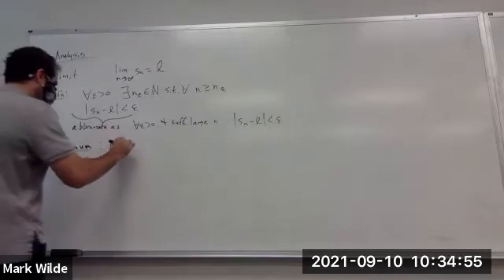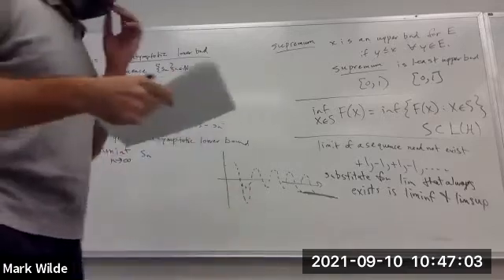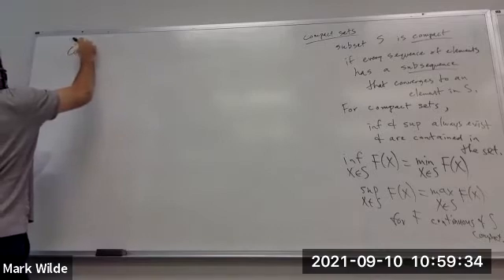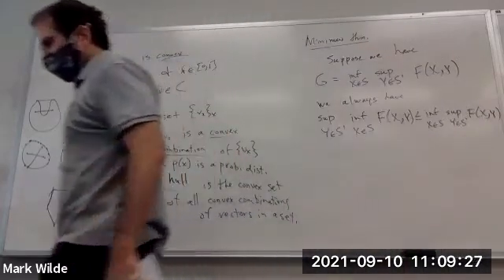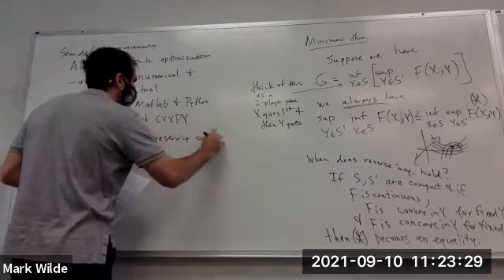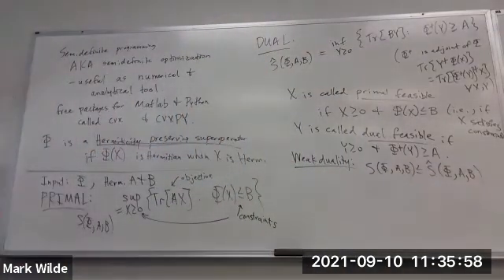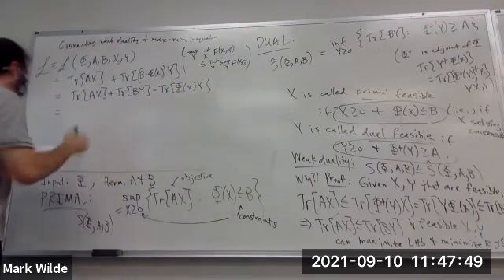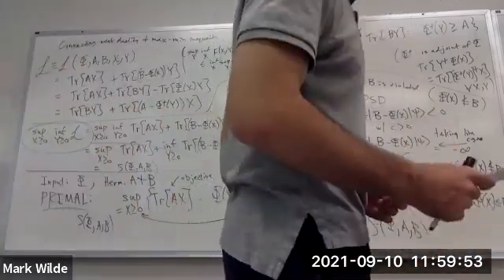Lecture 6: Quantum Information Theory - Fall 2021 - Mark Wilde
Lecture 6: mathematical preliminaries: analysis, convexity, and semi-definite programming